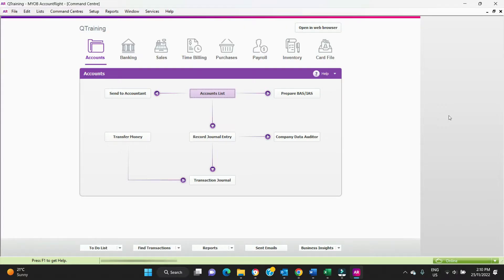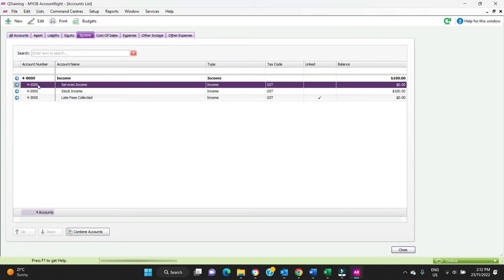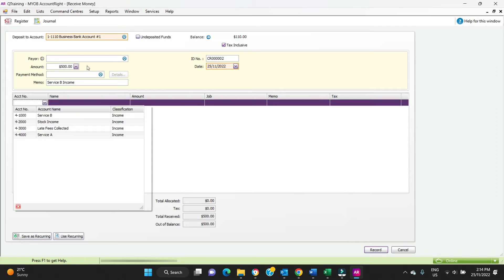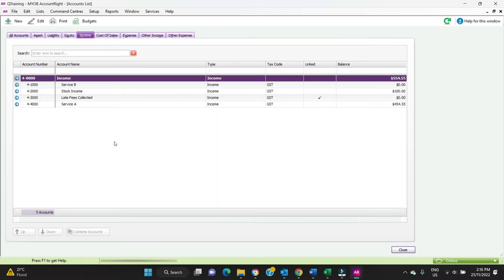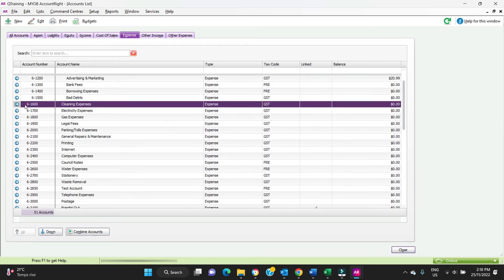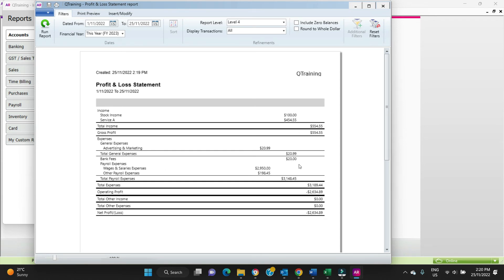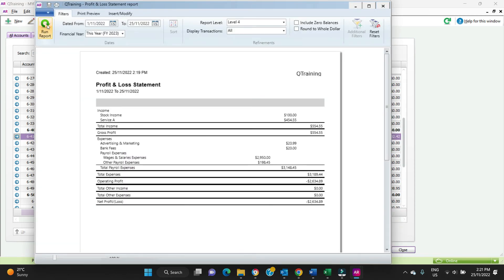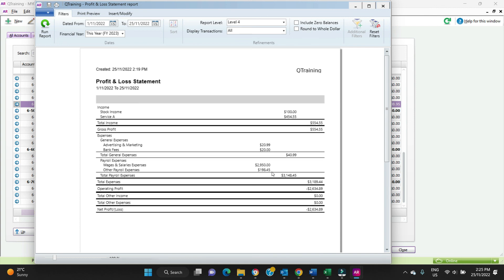MYOB | Set up New Income and Expense Accounts & Formatting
In this video we show you how to set up new income and expense accounts in MYOB's chart of accounts. From time to time you will come across a transaction that doesn't fit into any of the existing income or expense accounts in the accounts list. So you will need to go into the accounts list in MYOB to set up the new account in the chart of accounts.

We also show you how to format the profit and loss and balance sheet so that the numbers that relate to certain accounts display on the report consistent with other items of similar nature. This is done in the accounts list function of MYOB.